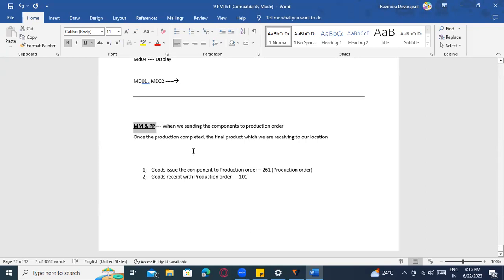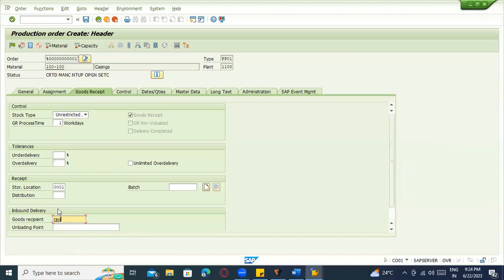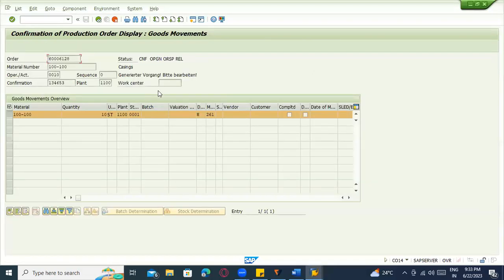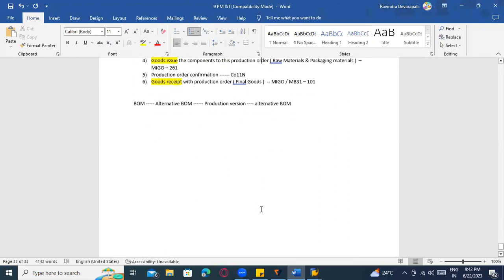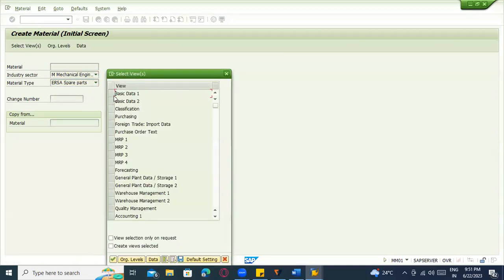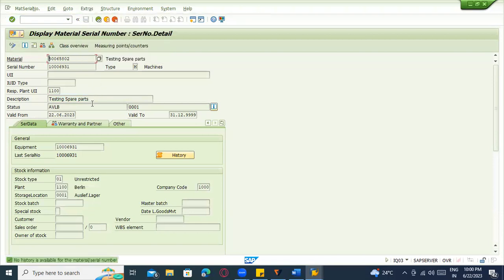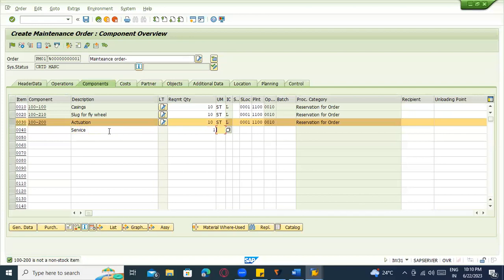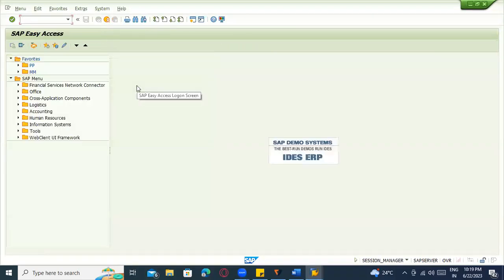Regular Live SAP MM class : MM with PM and PP & serial number with equipment